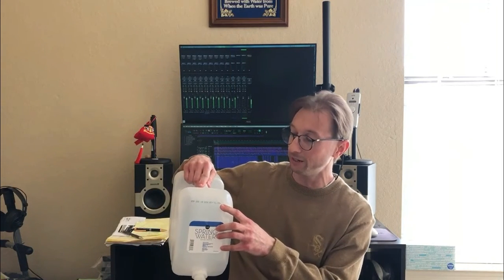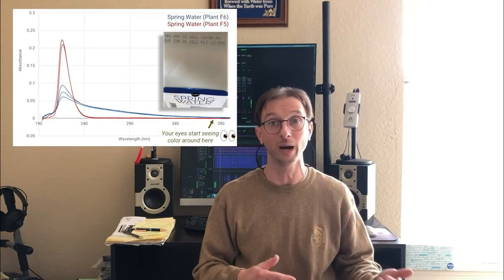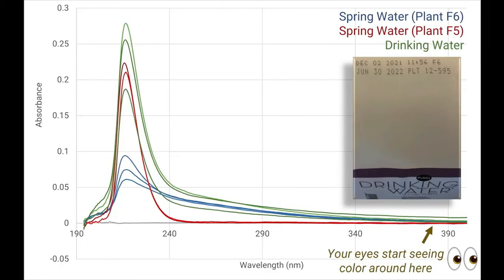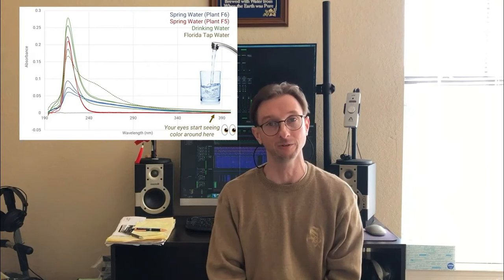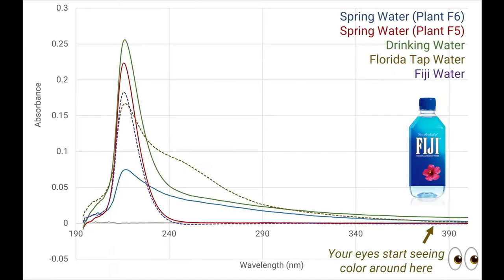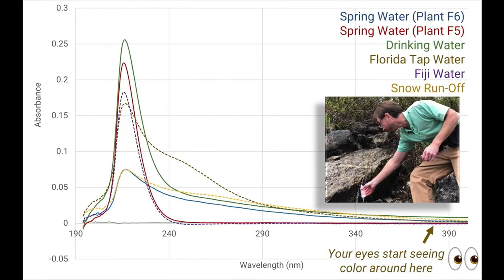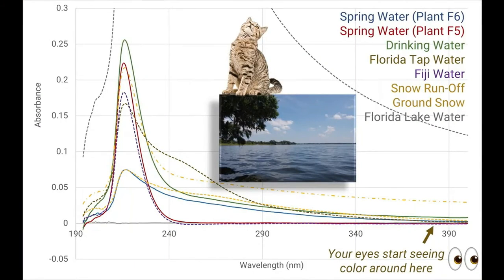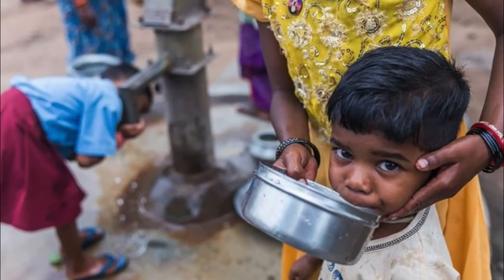SpectroscopyWater 1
This video explains how for example the quality of drinking water can be rapidly tested for various parameters. Each element on earth has a unique frequency which is determined by spectroscopy